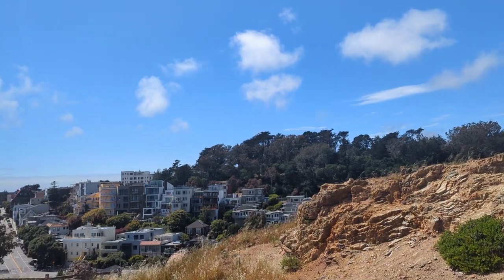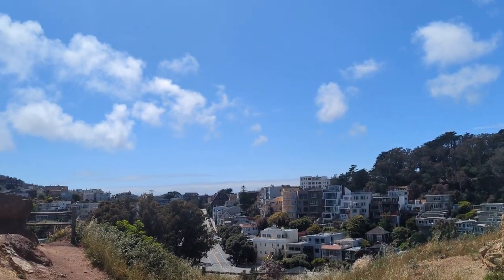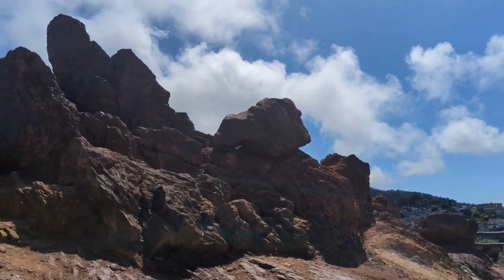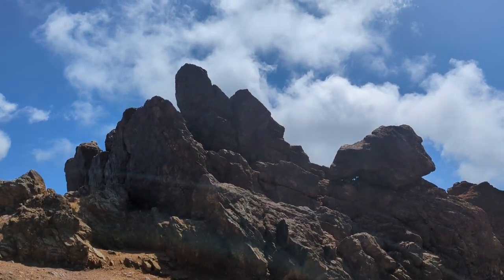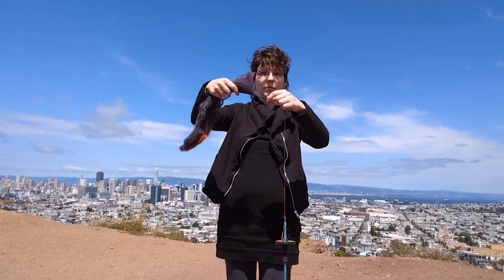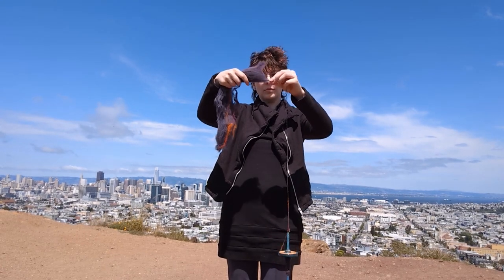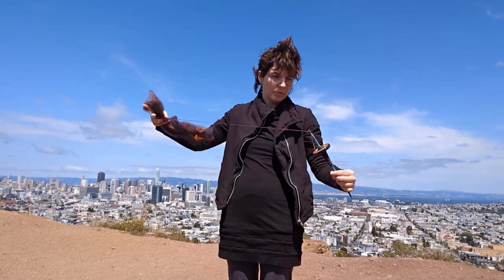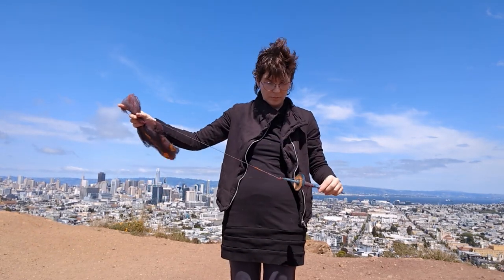Spindle Spinning at the top of Corona Heights Park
Come with me on a little journey to the top of Corona Heights Park in San Francisco, California, to do a little spindle spinning at the top of the park.